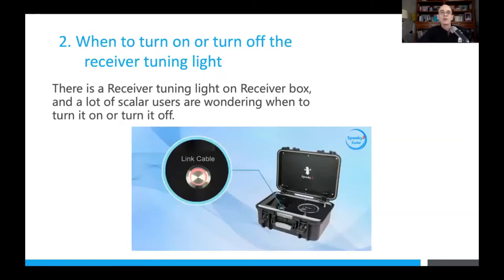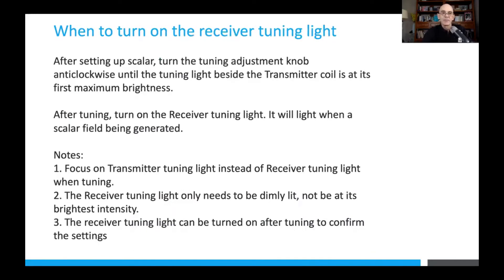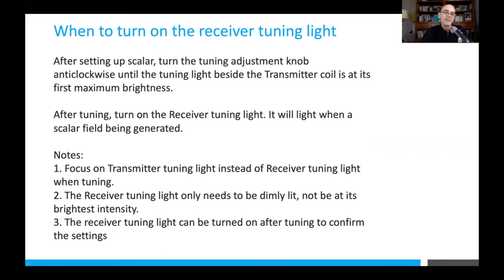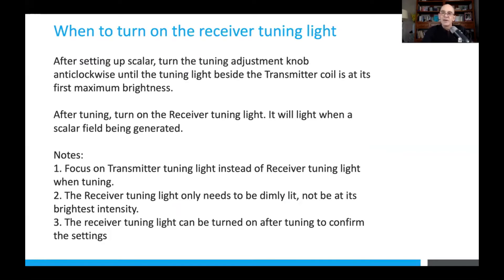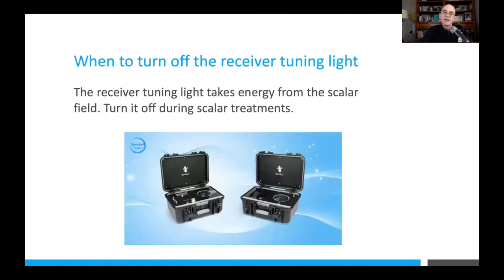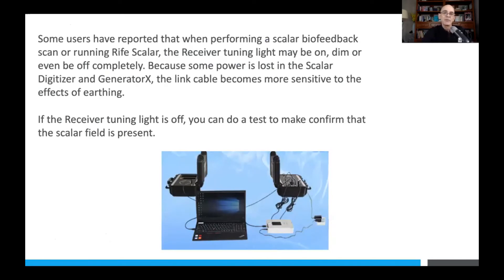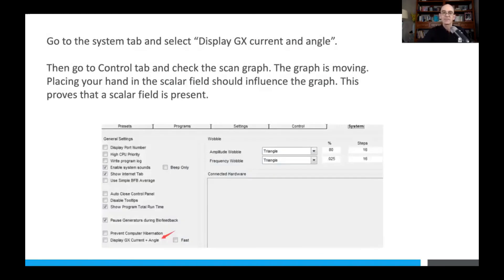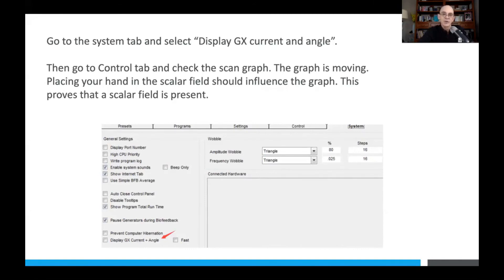When to turn on or turn off the receiver tuning light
📍 New to Scalar

There is a Receiver tuning light on Receiver box, and a lot of scalar users are wondering when to turn it on or turn it off. This blog will answer this question in details.

When to Turn on Receiver Tuning Light
After setting up scalar, turn the tuning Adjustment knob anticlockwise until the tuning light beside the Transmitter coil is at maximum brightness.

Tuning:

When Spooky2 Scalar is first turned on, the output frequency automatically goes to 8 MHz. This is the maximum frequency. Turning the frequency knob anticlockwise, the frequency is reduced. The first peak in the indication light indicates that the “ideal” scalar frequency has been found. The frequency range when the light illuminates is quite broad. If you find that the indication light is brightest at 5.2 MHz, Spooky2 Scalar will still function correctly above and below this exact value.

If you continue to turn the tuning knob anticlockwise, the indication light will extinguish, and then will come back on. This second, lower frequency is the EMF operating frequency. It is the confirmation that the scalar frequency was found in the previous step.

After tuning, turn on the Receiver tuning light. It will light when there is a scalar field being generated.

Notes:
1. Focus on Transmitter tuning light instead of Receiver tuning light when tuning.
2. The Receiver tuning light only needs to be lit, not be the brightest.
3. Turn on Receiver tuning light after having tuned Transmitter.

When to Turn off Receiver Tuning Light
The Receiver tuning light will take energy from scalar field, so please turn it off during scalar treatments.

Some users have reported that when performing scalar biofeedback scan or running Rife Scalar, the Receiver tuning light may be on, dim or even off. Because some power is lost in the Digitizer and GeneratorX, the link cable becomes more sensitive to the effects of earthing.

If the Receiver tuning light is off, you can do a test to make confirm that if scalar field is present.

This video will show you how to know if the scalar field is present when the receiver light is off.